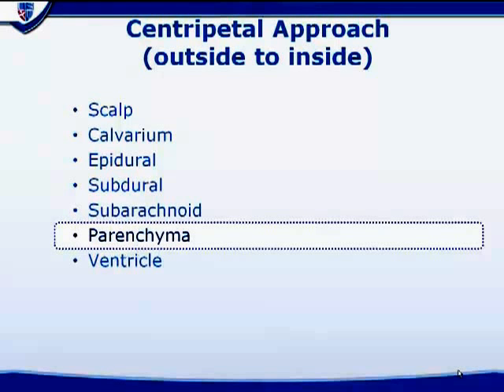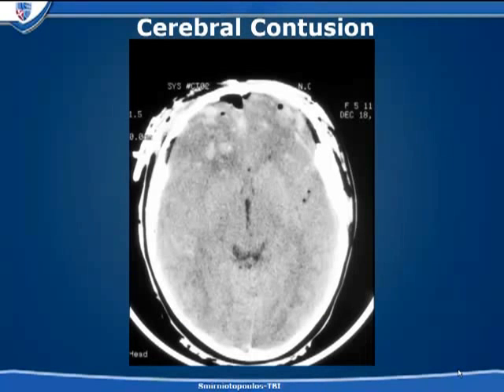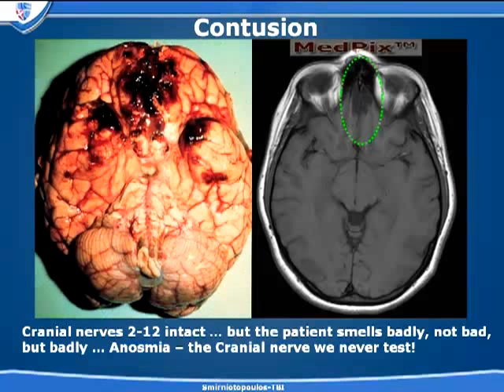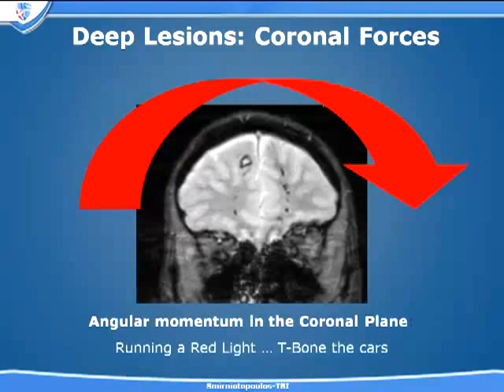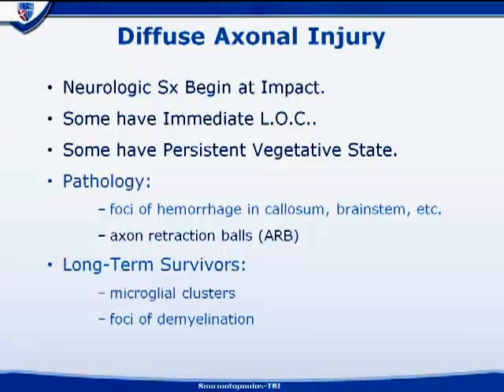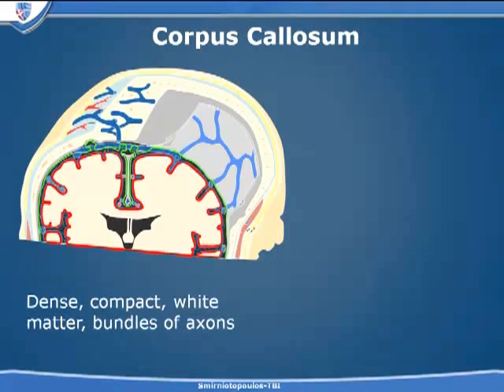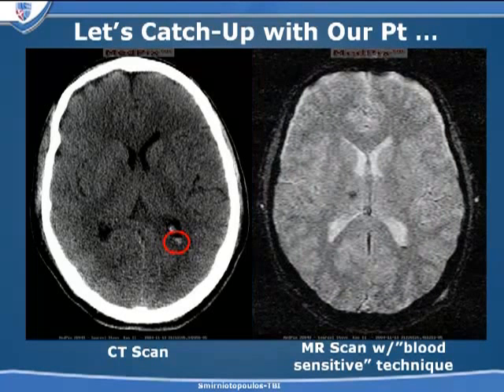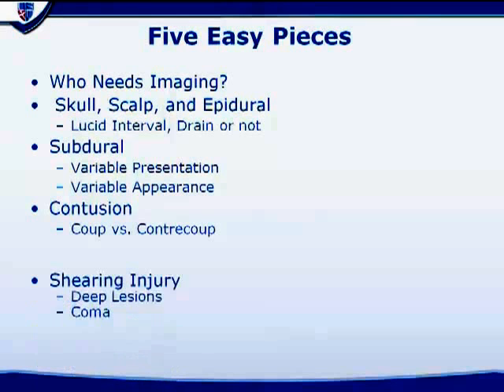Traumatic Brain Injury - Part 3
Intraaxial lesions include "shearing" - subcortical bleeding, usually smaller than 15mm.  Vetnricular hemorrhage should alert you to look for microbleeds from traumatic axonal injury.   MedPix® Teaching Files MedPix® is a Registered Trademark of USUHS.